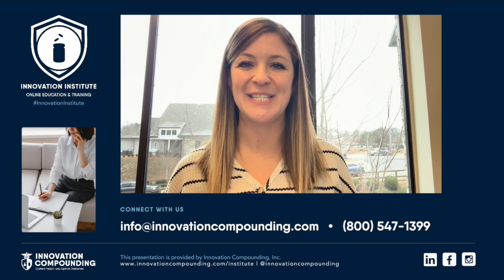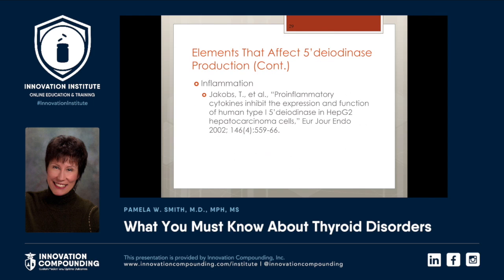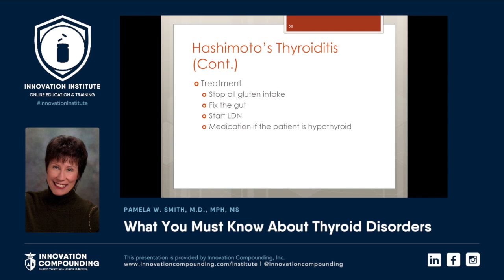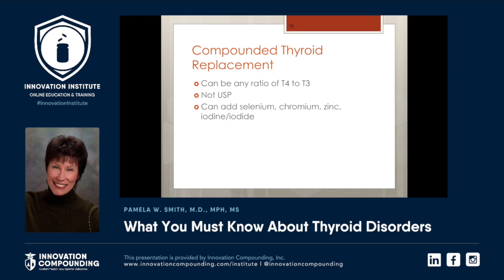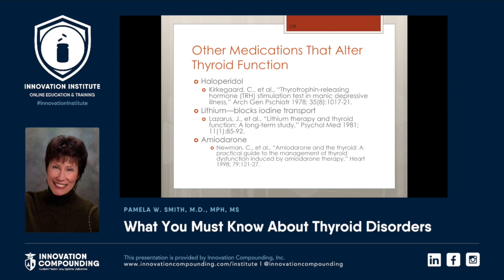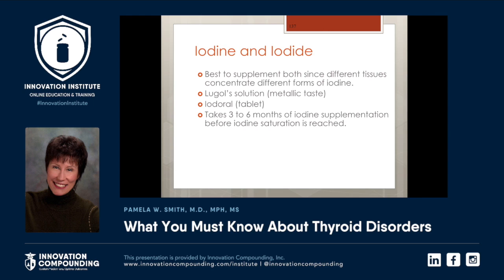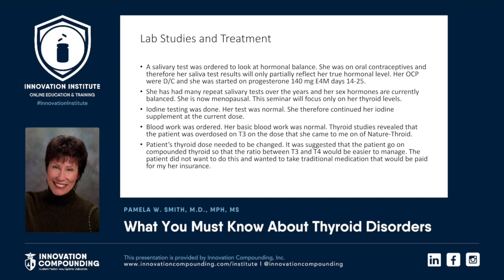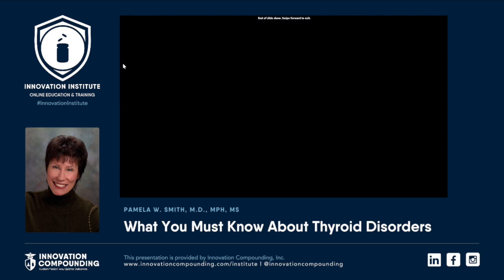What You Must Know About Thyroid Disorders